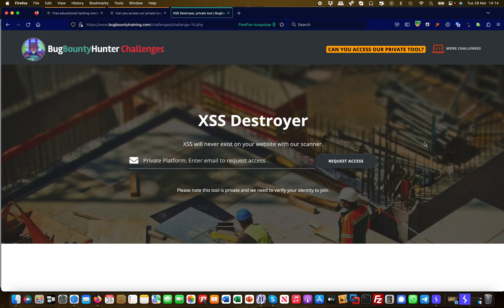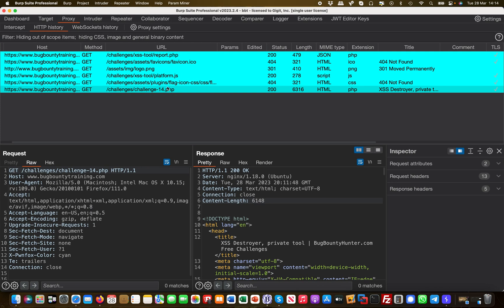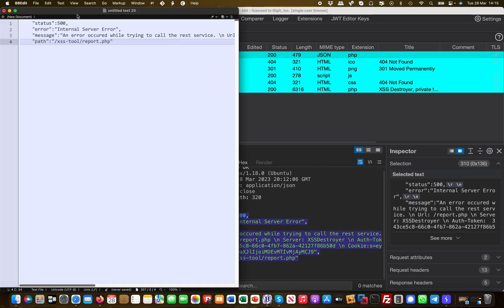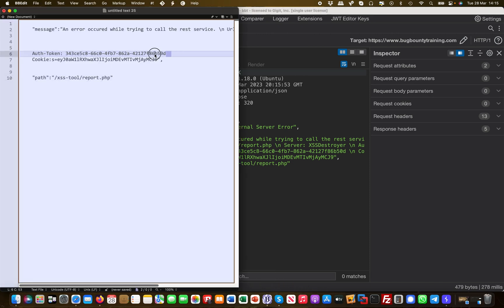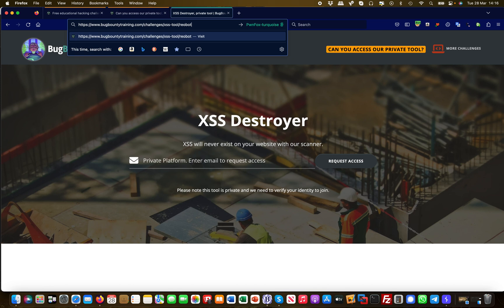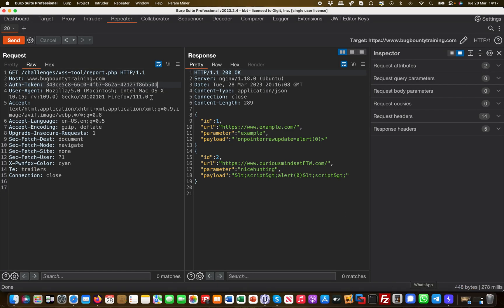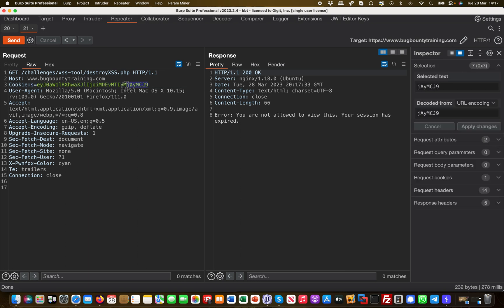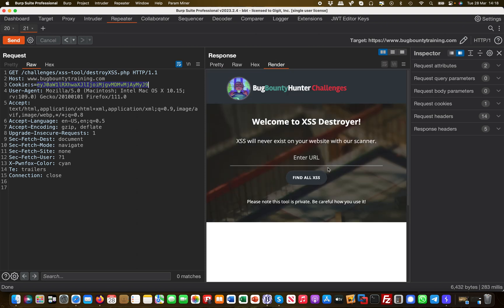Unauthorized access with cookie manipulation | BugBountyTraining Challenge | Bug Bounty Service